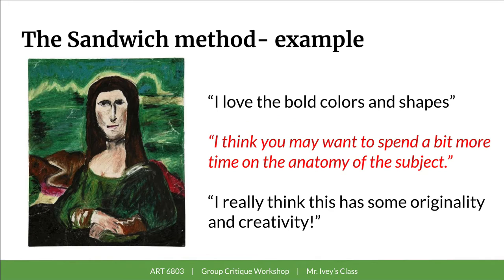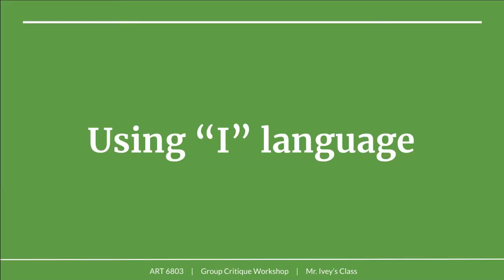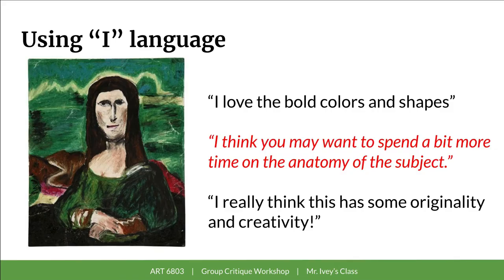ART 6803 - Group Critique Workshop: constructive critique